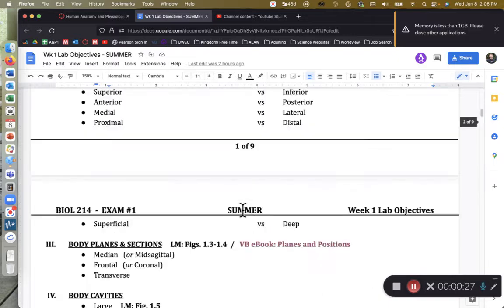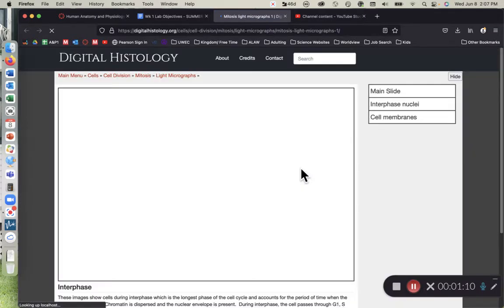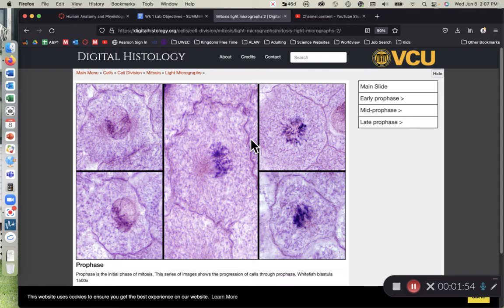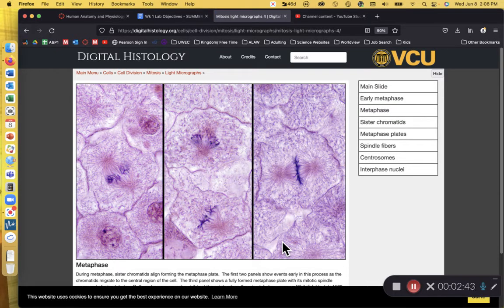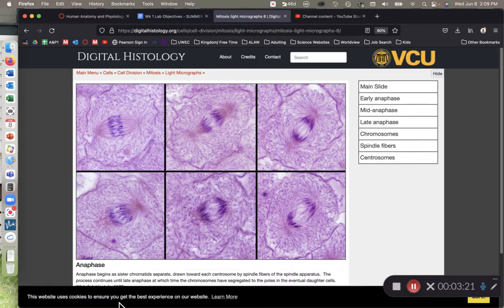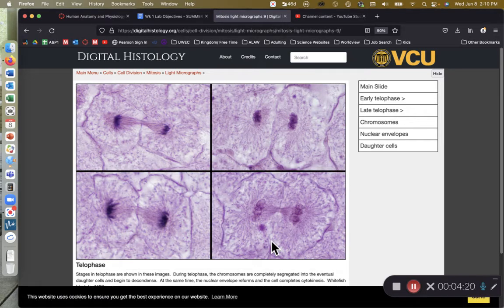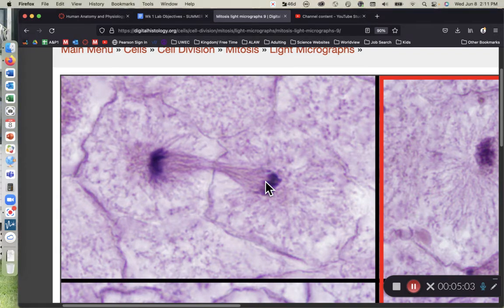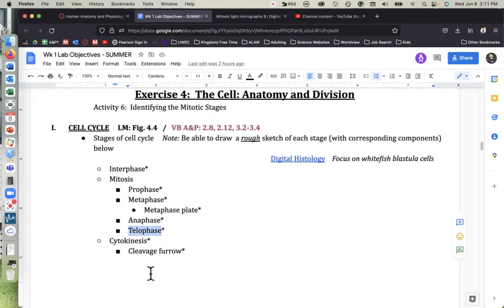BIOL 214 Lab Exercise A Cellular Reproduction - Mitosis